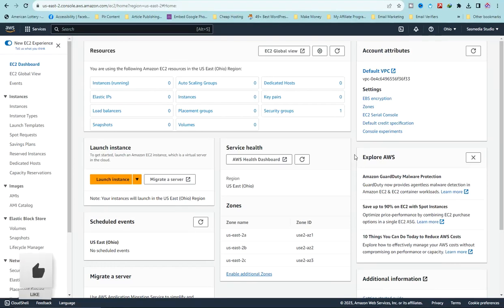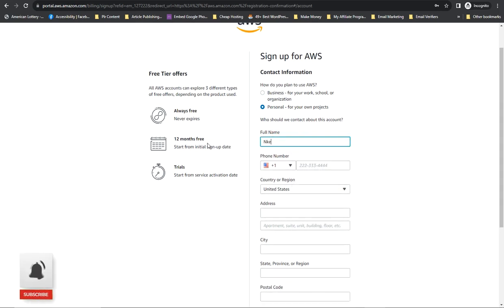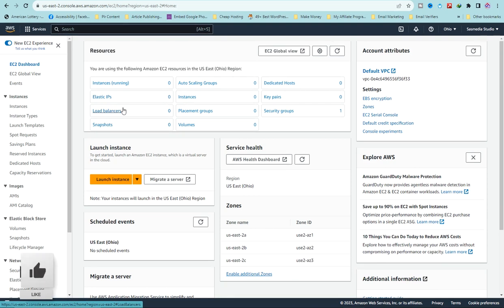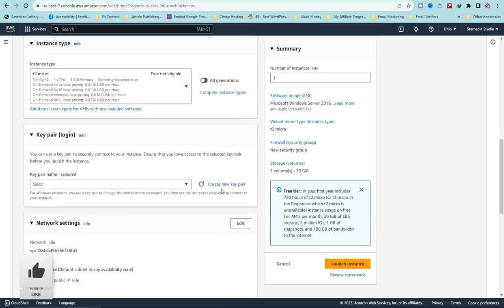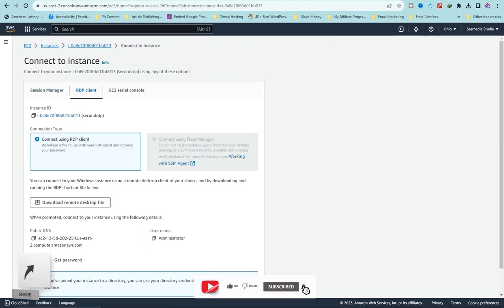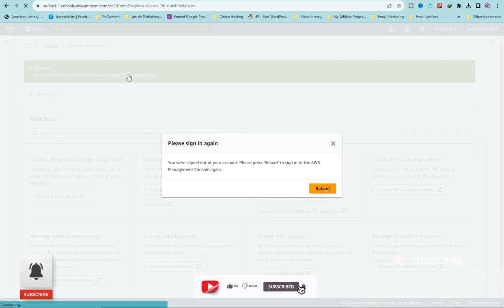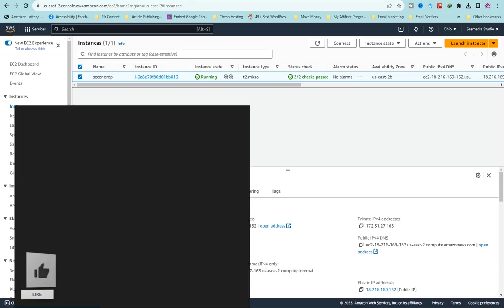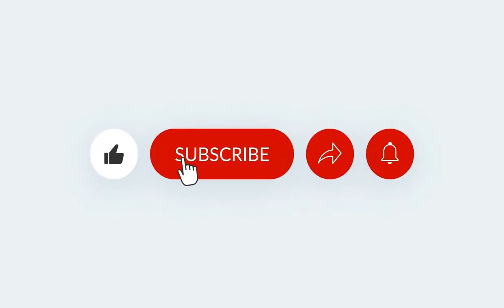FREE RDP: Easy Setup on Amazon AWS in Minutes!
🚀 Unlock the power of creating FREE RDP with our step-by-step guide! In this tutorial, we'll walk you through the seamless process of setting up a FREE Remote Desktop (RDP) on Amazon AWS in just minutes.

🛠️ No need to be a tech guru! Whether you're a beginner or an experienced user, our instructions are designed to make the setup process smooth and stress-free. Say goodbye to complex procedures, and hello to your personalized cloud-based RDP.

🌐 Explore the possibilities of remote access, enhance your workflow, and enjoy the flexibility of cloud computing—all at zero cost!

Let's dive into the world of FREE RDP on Amazon AWS together!

LINKS & VIDEO PROMISED IN THIS LESSON
Amazon AWS

VIDEO SECTIONS
0:00 - Intro
0:11 - Creating your free AWS account
4:10 - Lesson Overview
4:46 - Creating your instance (FREE RDP)
7:52 - Getting access to your RDP details
8:57 - Creating your RDP password
9:52 - Creating and connecting your Dedicated IP to your FREE RDP
12:33 - Connecting and Testing our FREE RDP
14:19 - Outro